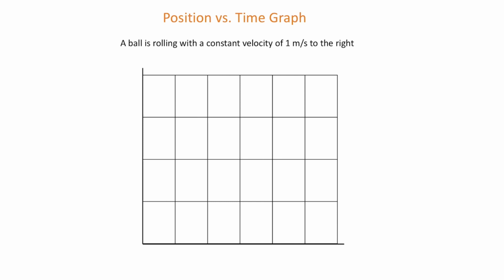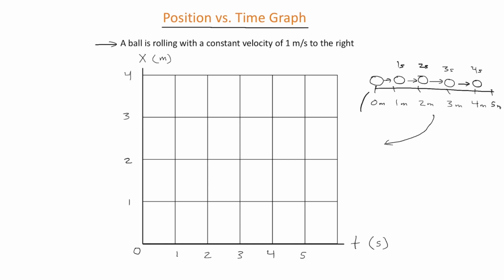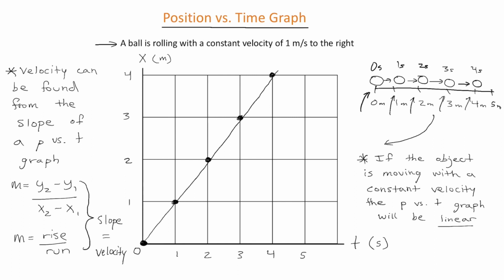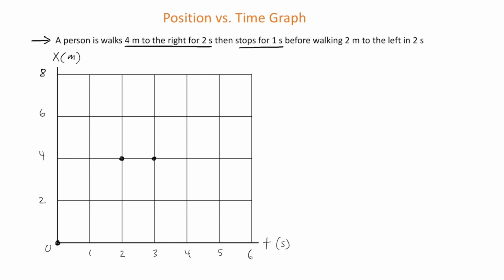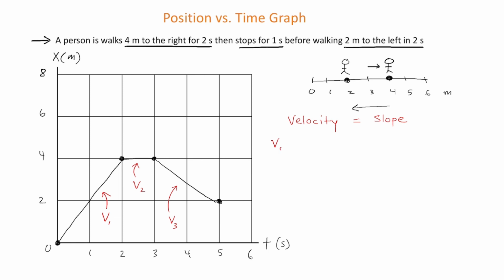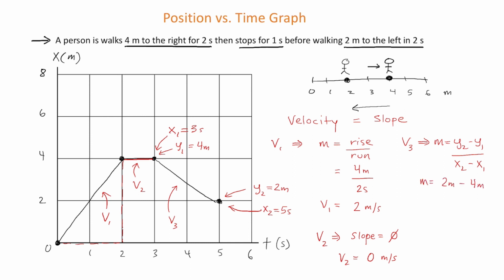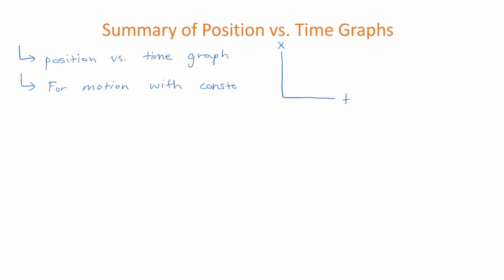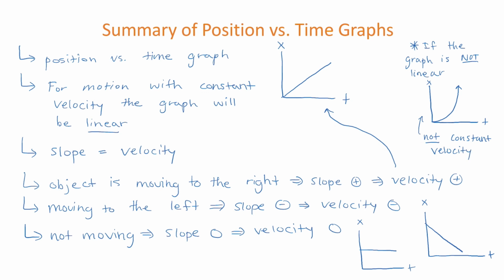Physics Position vs. Time Graphs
In this video we learn how to draw and analyze position vs. time graphs for objects moving with a constant velocity.

TLDW: Position vs. time graphs are made by plotting time on the x-axis and position on the y-axis. The slope of the line is equal to the velocity of the motion. If the object is moving to the right the velocity will be positive, if the object is moving to the left the velocity will be negative, and if the object is not moving the velocity will be zero.

0:00 Introduction
0:16 Visualizing the object in motion
0:52 Building a position vs. time graph
1:44 Key takeaways from position vs. time graphs
2:42 Position vs. time graph example
4:43 Determining velocity from a position vs. time graph
6:43 Understanding the sign of velocity
7:15 Summary of position vs. time graphs